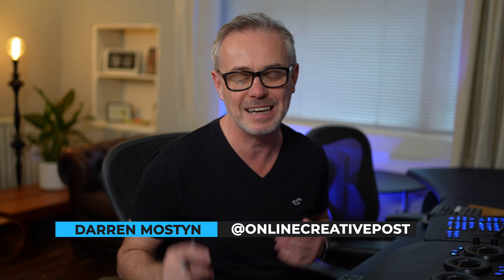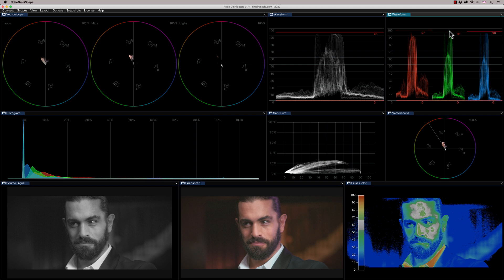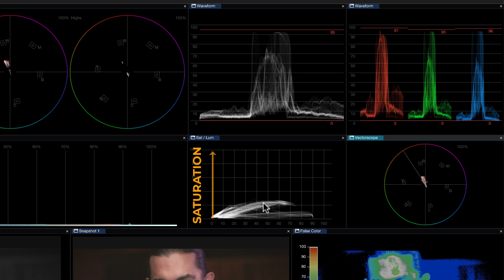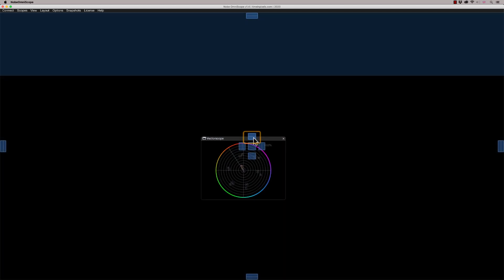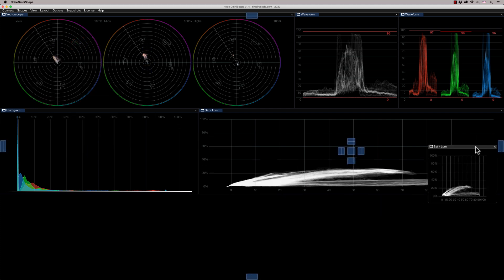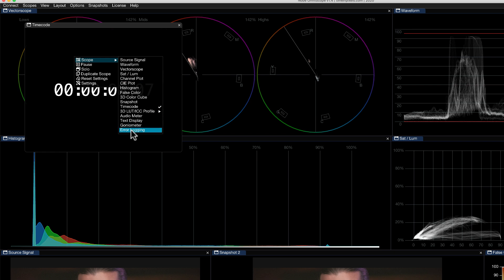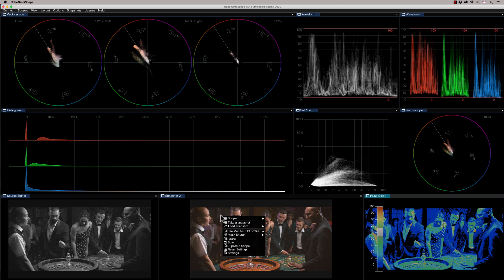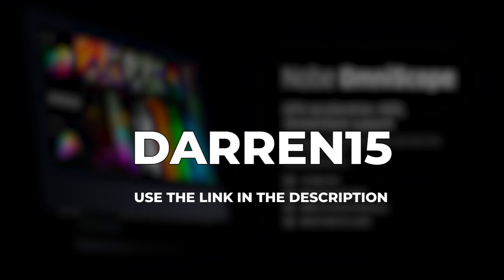Why I use Omniscope? UK PRO Colorist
I wanted to upgrade my DaVinci Resolve scopes. I've had my eye on these for a few months and I finally chose Nobe Omniscope from Time In Pixels. I'll show you why and how to set it up in this episode.  The dedicated DaVinci Resolve scopes work fantastically but I wanted these extra features so was worth the upgrade for me.
Please do not use the code in the video at the end...it is old!

00:00 Intro
00:28  How to install Omniscope in Resolve
04:04 My layout overview
06:39 Creating your own layout & preferences
13:36 Tricks & cool stuff!
17:05 Summary & DISCOUNT CODE (use the links above) OLD CODE PLEASE DONT USE ONE ON SCREEN